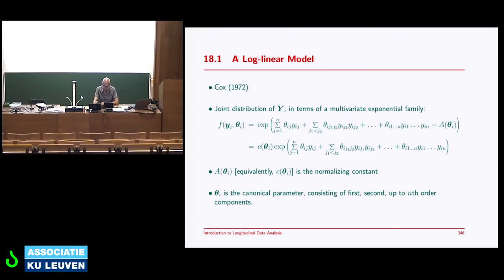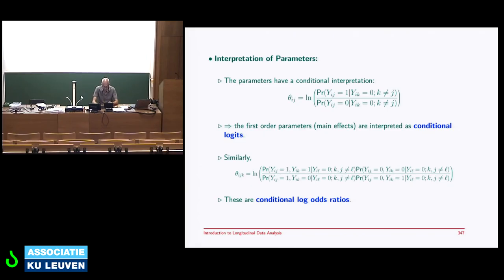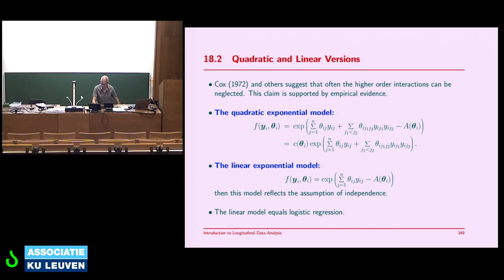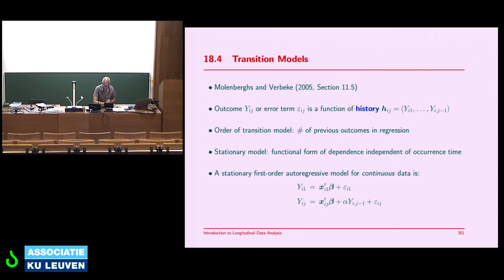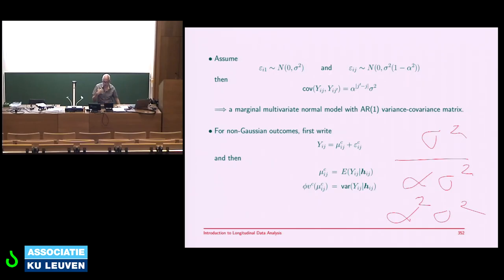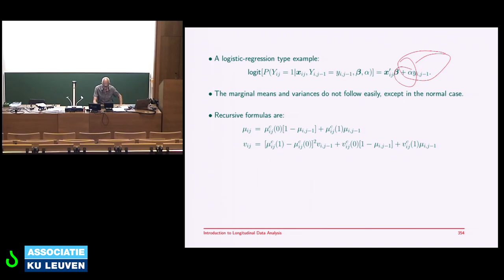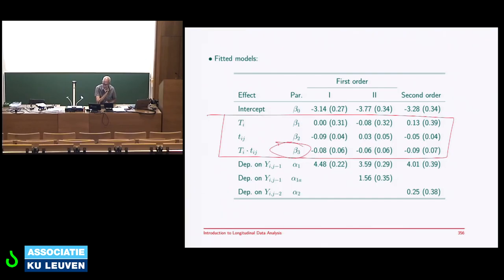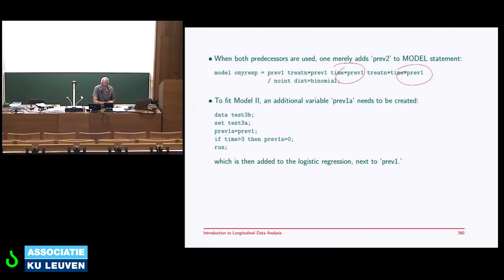Longitudinal Data Analysis 18